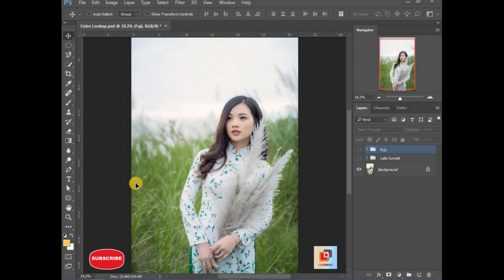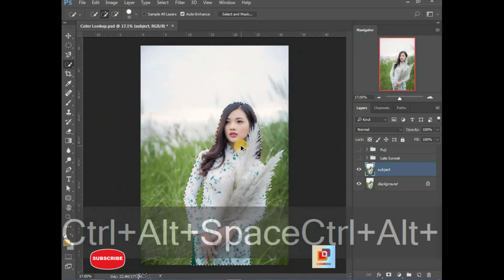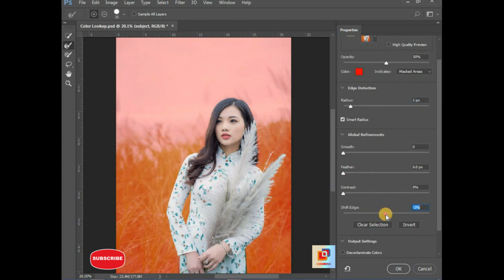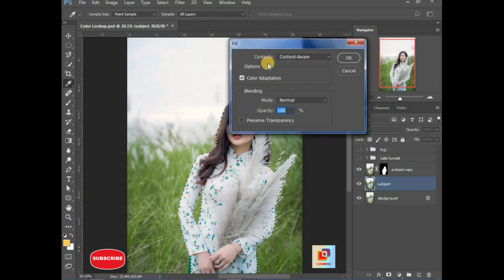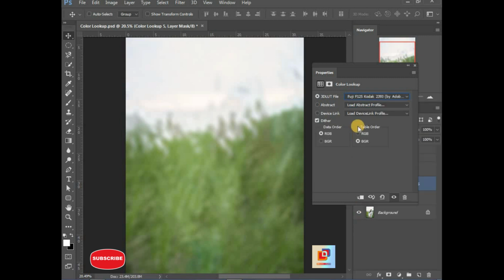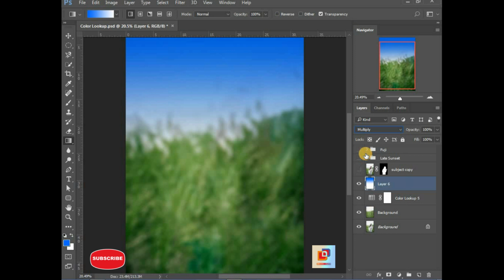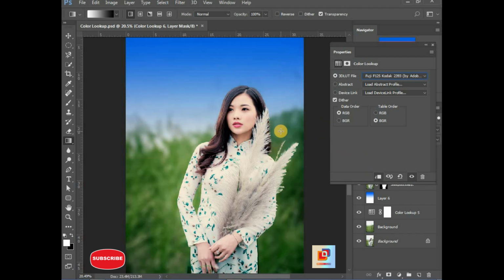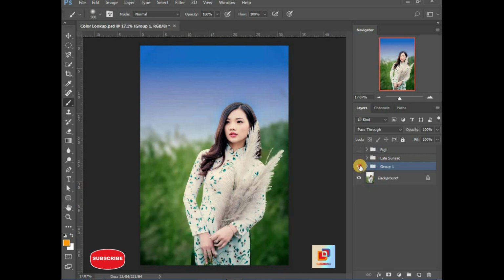Add an intense & dramatic effects to your photos In PHOTOSHOP | 3D LUTS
LUT stands for Lookup Table, which is used for mapping one colour space to another. Primarily, 3D LUTs are used in the film industry for showing how colours will be reproduced, either after colour grading or on another display device. But we can find LUTs in photoshop from the CS6 version. It is one of the coolest features of photoshop.
If you have any query regarding the tutorial feel free to mention it in the comment section.

Follow Diligence Design on